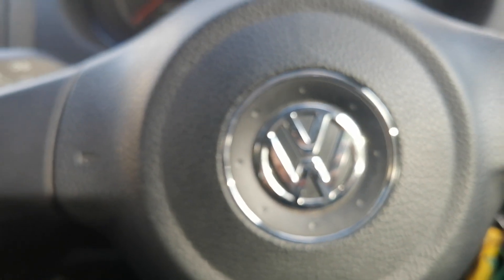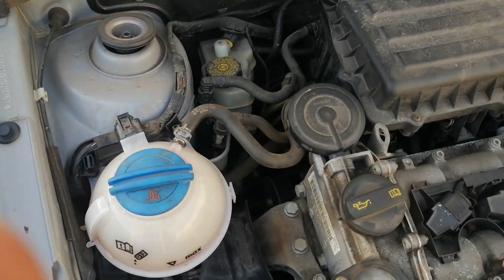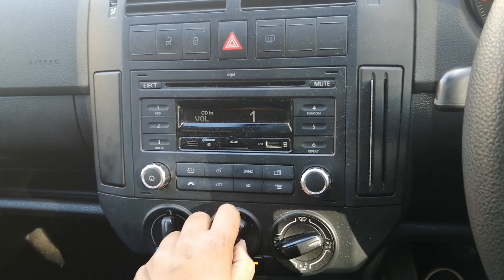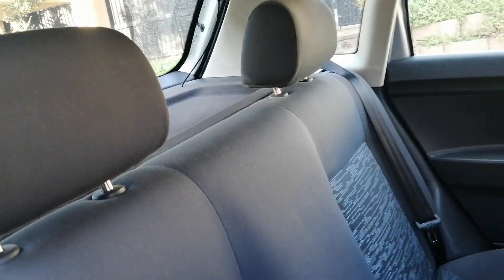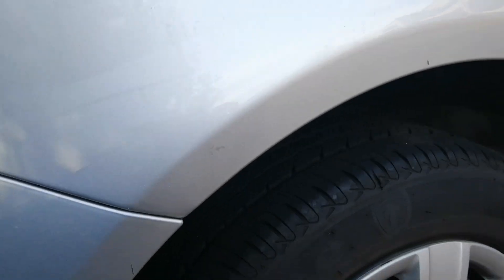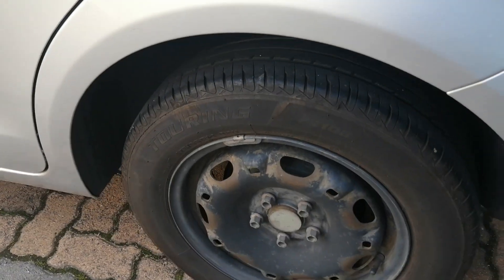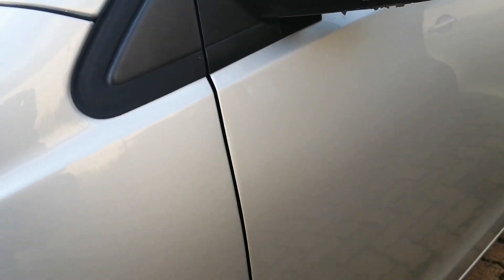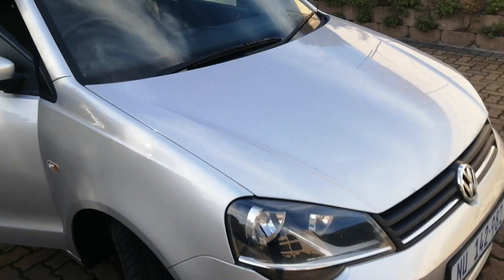CarFling Inspection: 2016 Volkswagen Polo Vivo Gp 1.4 Trendline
Auction End Date: Thursday, 24 May 2023
Auction ID: 2211211

Vehicle: 2016 Volkswagen Polo Vivo Gp 1.4 Trendline
Mileage: 87 536 km
Transmission: Automatic
Fuel: Petrol

Starting Bid: TBC
Trade Price: R112 000
Reconditioning Cost: R7 000